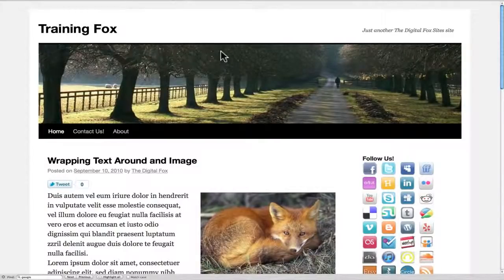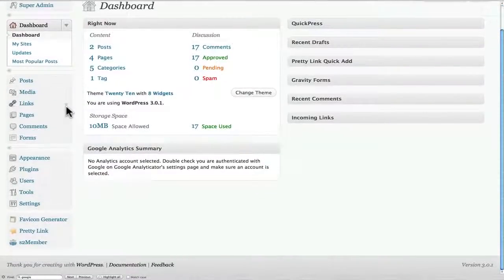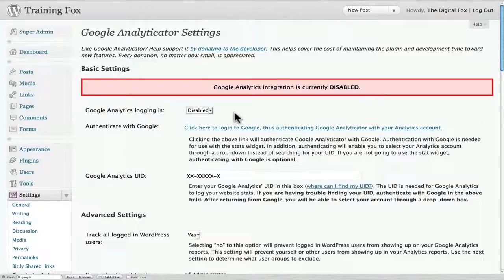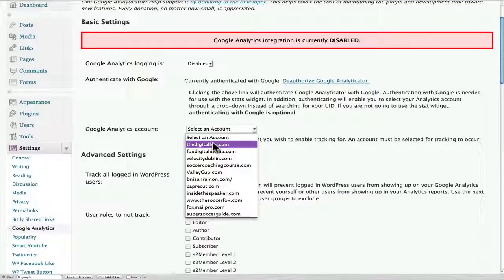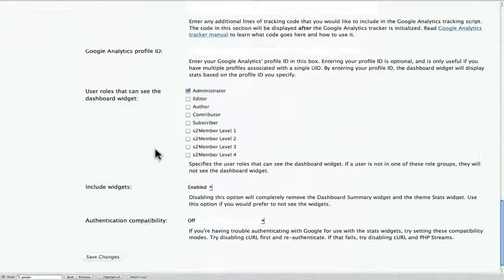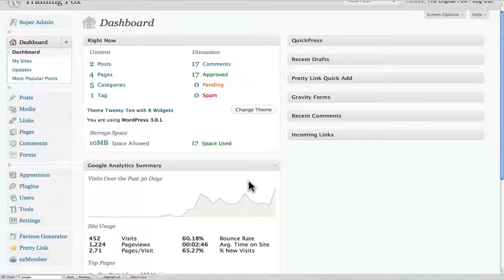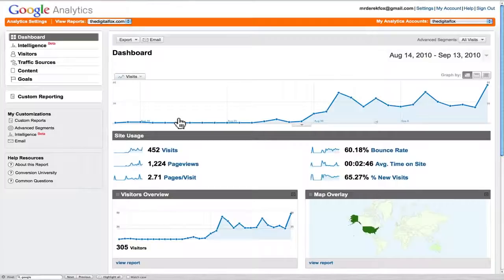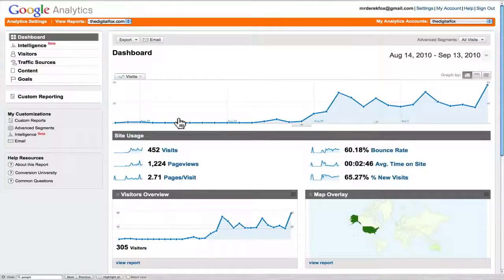How to Add Google Analytics to Your WordPress Blog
- In order to monitor the traffic to your site, including where your traffic is coming from, how long people are staying on your site, and how many unique visitors your blog is getting, I recommend that you add Google Analytics tracking code to your WordPress site. There are indeed WordPress plugins that will allow you to add the tracking code to your blog (and some themes that allow you to enter the tracking code on the theme options page), in this video I'm going to show you which plugin to use and how to set it up.